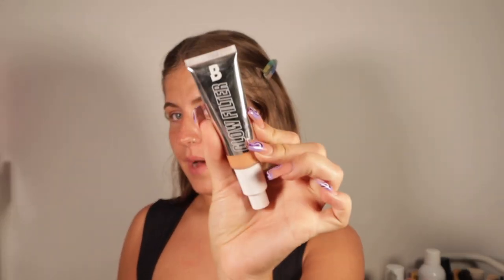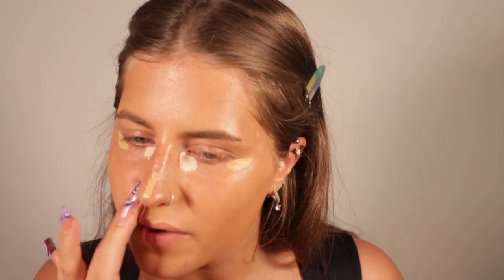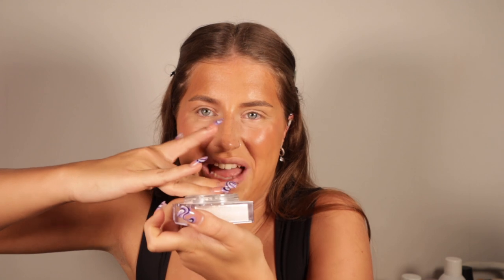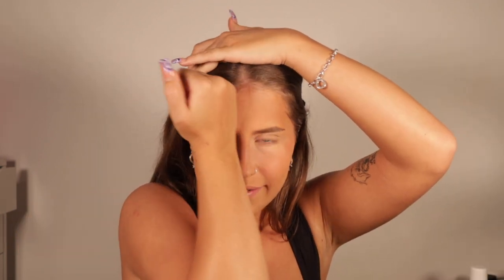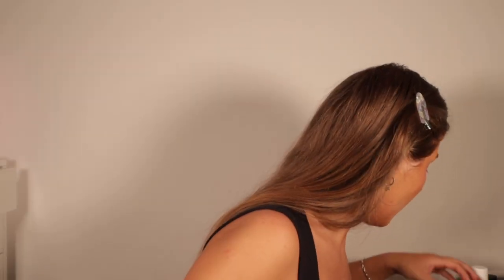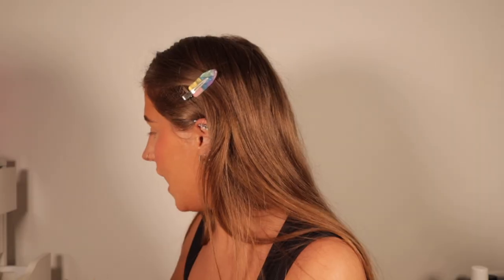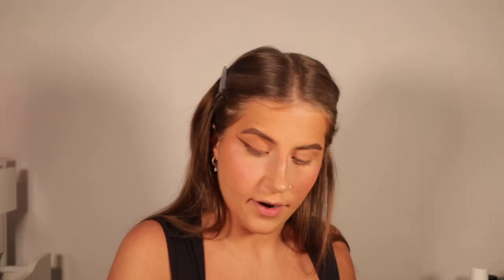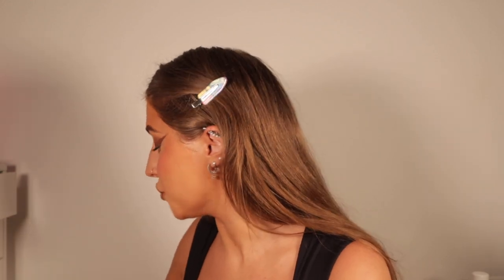FULL FACE OF MAKEUP ONLY USING MY *HANDS* AS TOOLS 👀 Becca Scully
HOW I FILM ? :

Panel lights x2 - Neewer panel lights with stands